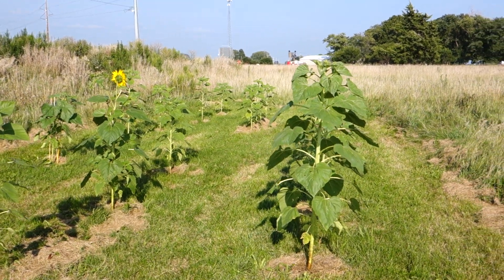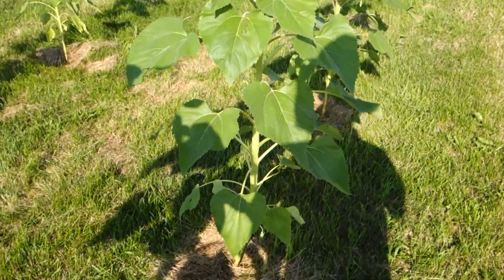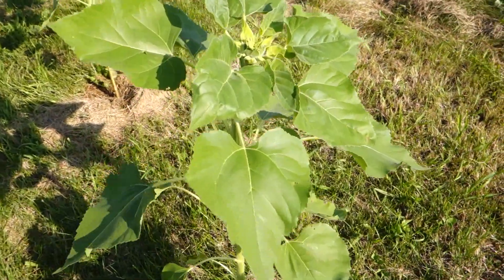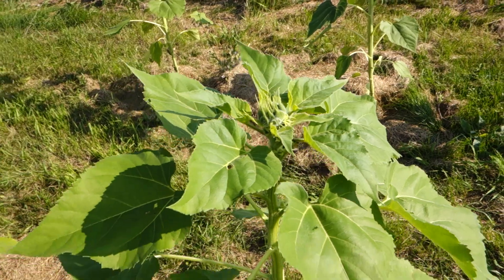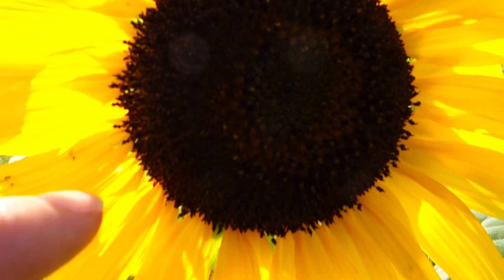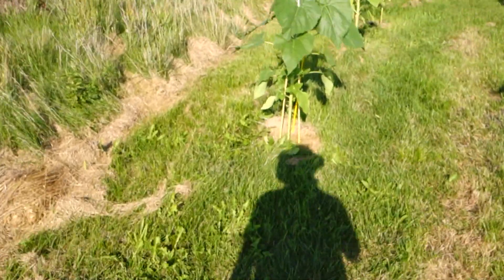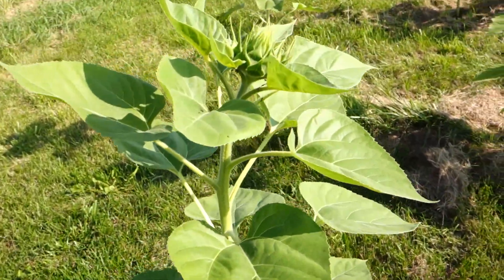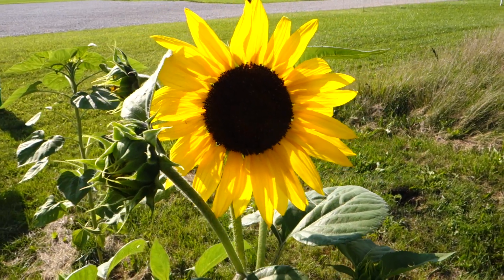Sunflower Status 8/18/23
I didn't start watering these until late June or early July. They'd be taller and healthier if I'd started earlier. I thought they'd be self-sufficient because I planted them in a low spot that I thought would be moist all the time. But I was wrong.